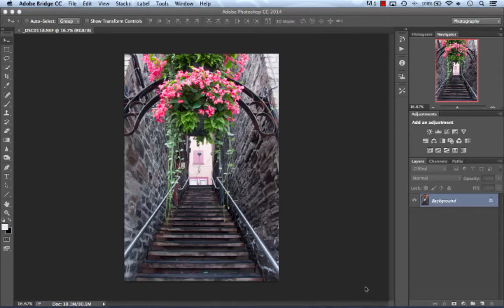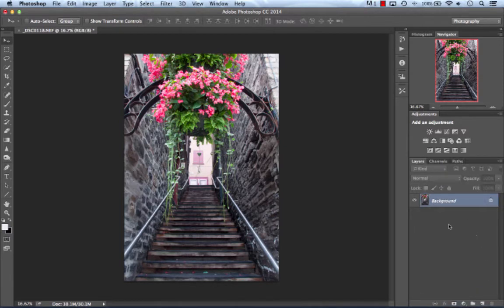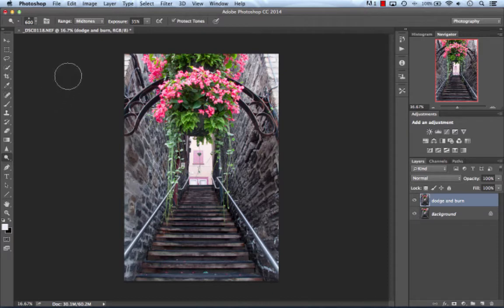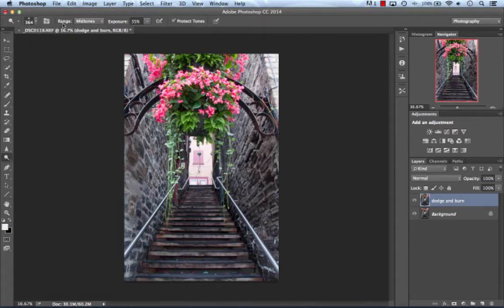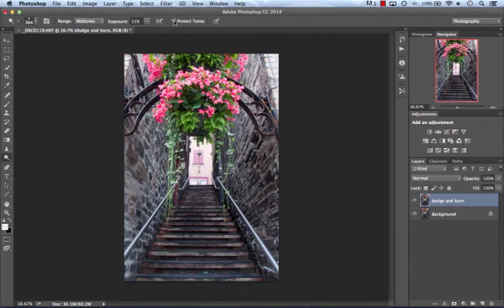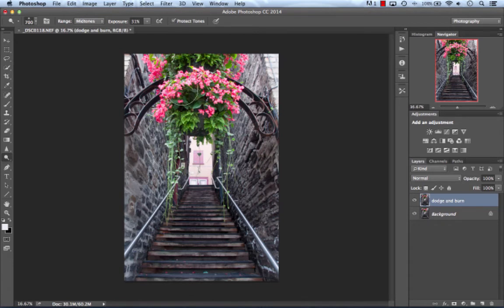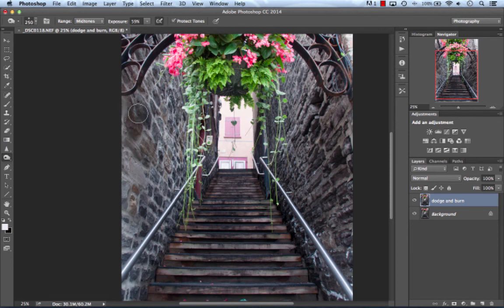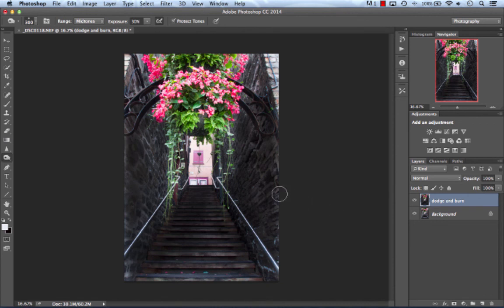dodge and burn tutorial